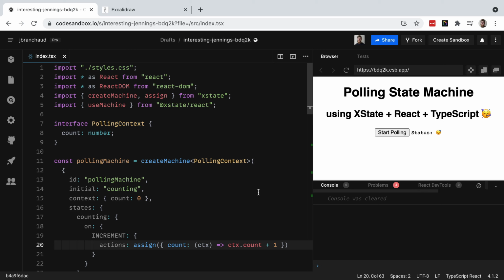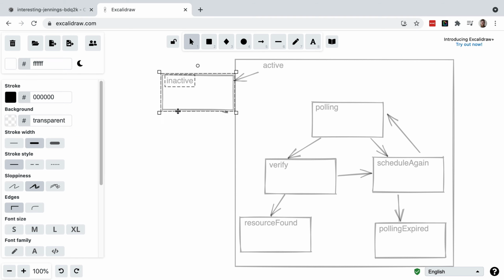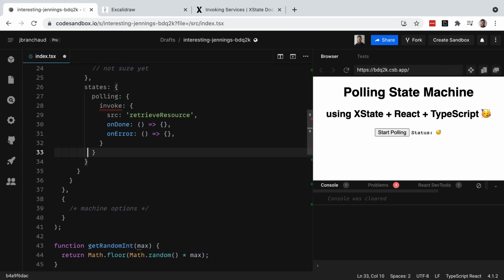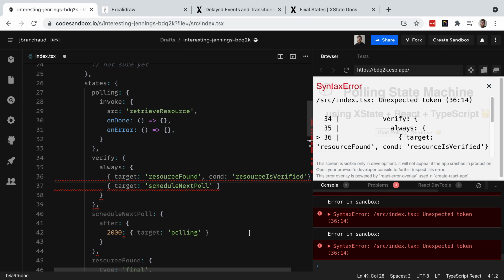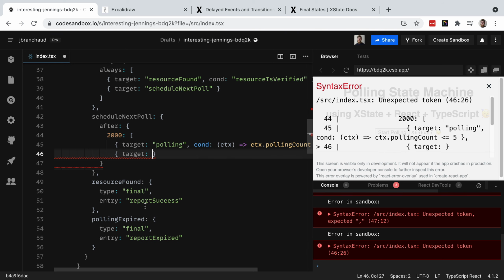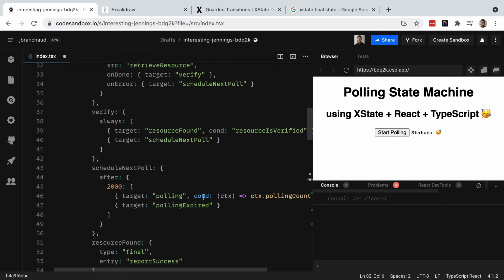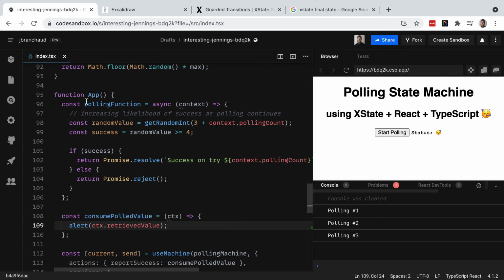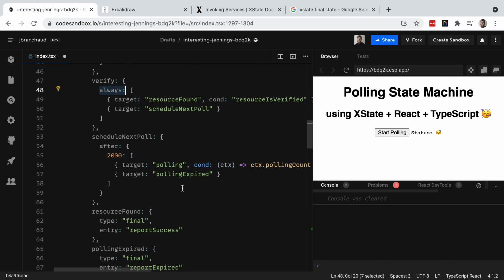Design a polling state machine with XState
In this video I do a walkthrough of designing and implementing a state machine for polling an external service. When we use state machines and XState, we don't just get a code tool, we also get a design tool and thinking tool. State machines help us to think through and model problems in ways that other approaches fall short.